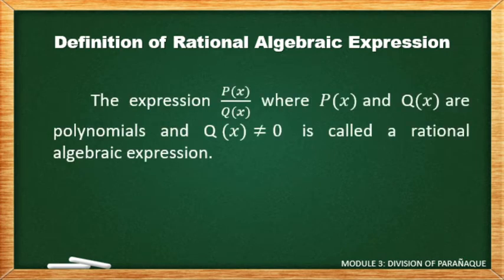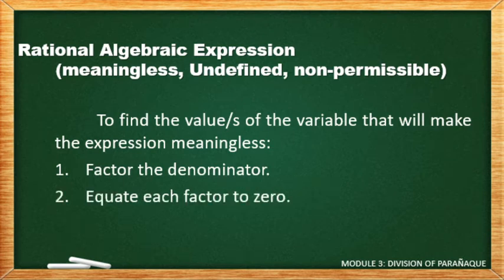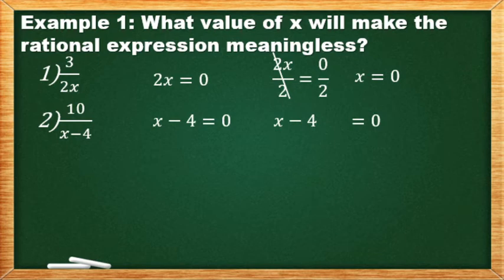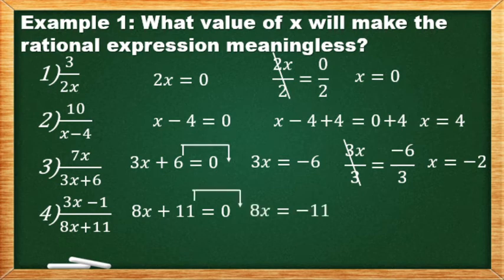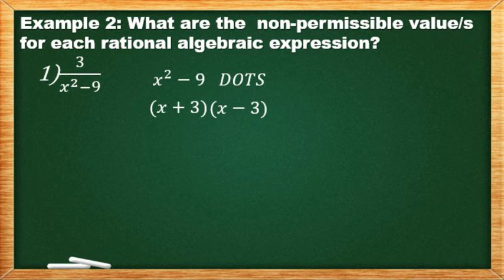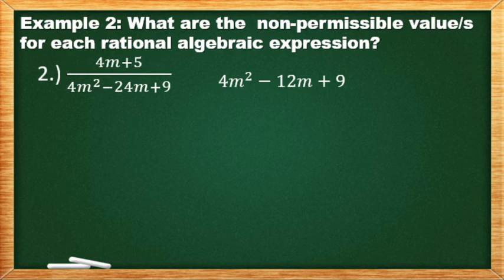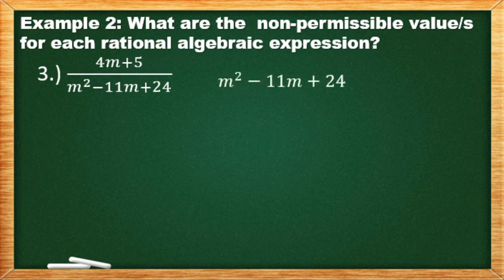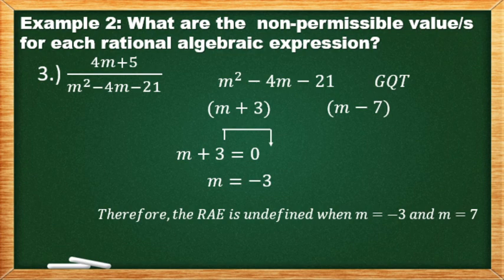RATIONAL ALGEBRAIC EXPRESSION TOPIC 1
PAANO MAGIGING MEANINGLESS,UNDEFINED, OR NON-PERMISSIBLE ANG RAE.